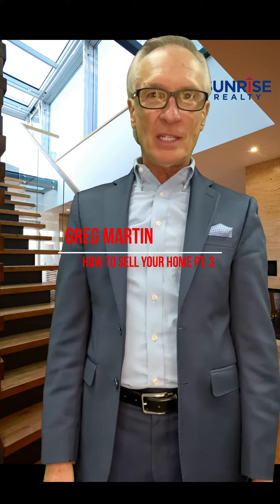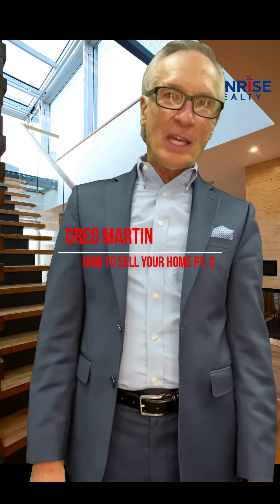Seller Tips with Greg Martin pt. 3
See what advice Greg Martin has for Sellers in today's market! Seller tips with Greg pt. 3.